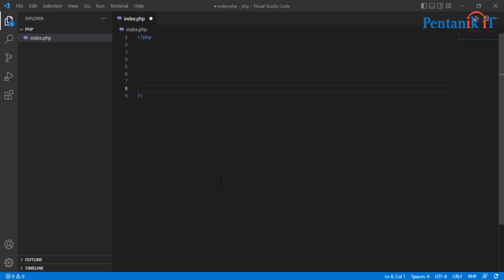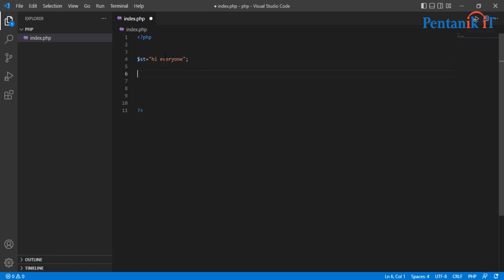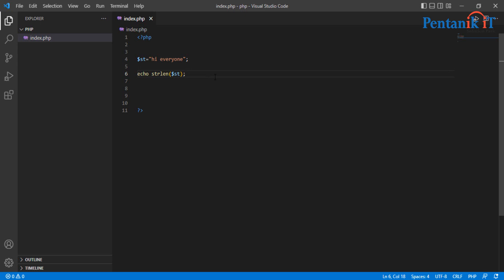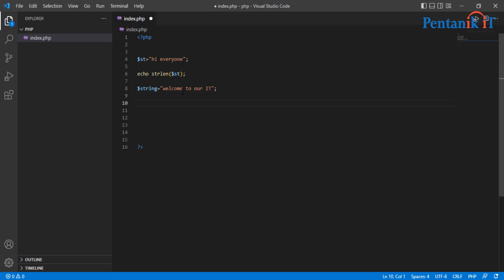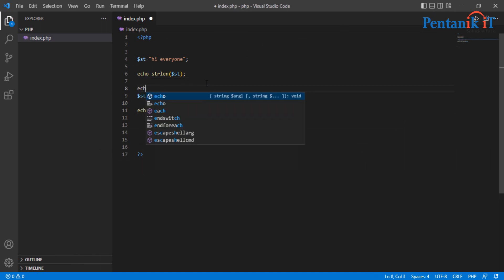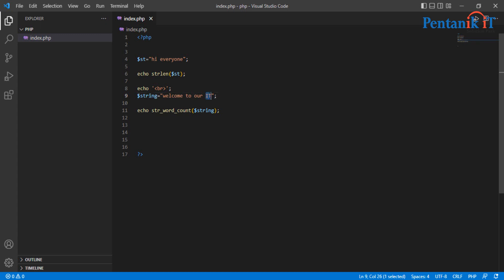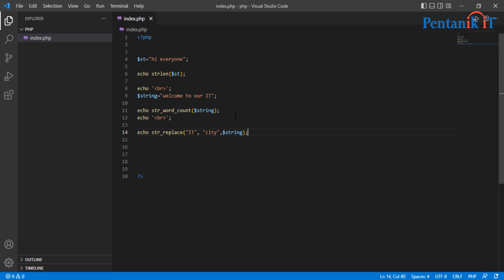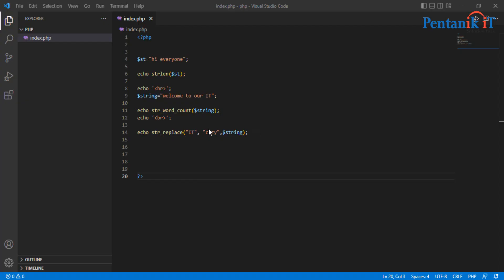String Functions in PHP Tutorial for Beginners | PHP Strings | Pentanik IT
We provide one-stop solution for website design, website development, UI/UX, mobile applications, Graphic design and Digital Marketing. With experienced developers and designers, we are a powerful team who can build solutions that will not only drive traffics to your website but will increase conversion and sales.

Now, it’s the real time to become update with technology and network. We became depended to internet day by day. Bangladesh govt. specially enforce people to make a digital Bangladesh. We appreciate this process and supporting everyone to move on digitally with their business and become established at online platform. Everything needed for online business such as Design Works, Website, Digital Marketing Services can be done by us with trust and must be with client satisfaction.

When client provides a requisition of work to us, our expert team start research with the topic and create a proper work plan for making the project successful. We always keep our team trained up with modern techniques to provide service with latest technology.

From the starting point of a Website, we keep in touch with our client to develop the site step by step as per his choice. after completing the website, we start to design banner ads and product content designs. After complete the decoration, we provide on-page and off page seo service. making the website SEO friendly, the digital marketing process starts automatically. YouTube Video Marketing, Facebook Marketing with effective technique. Pentanik IT keeps it’s footprints at every fields of technology.